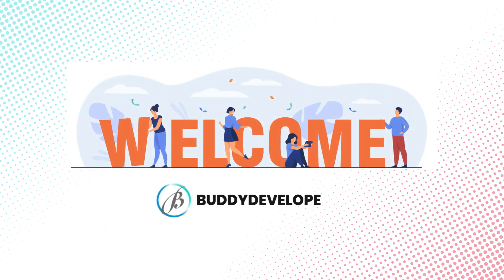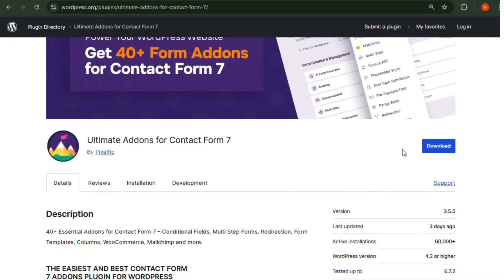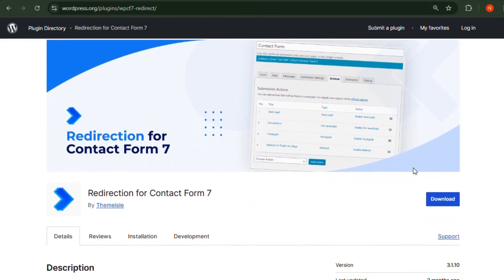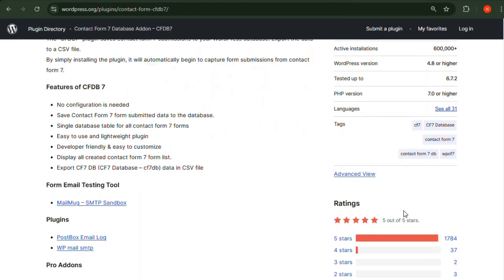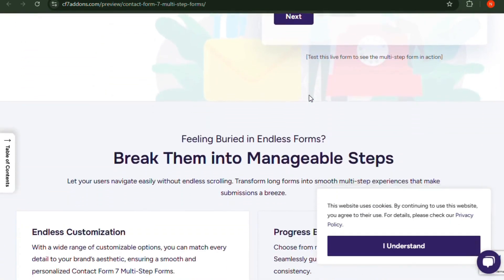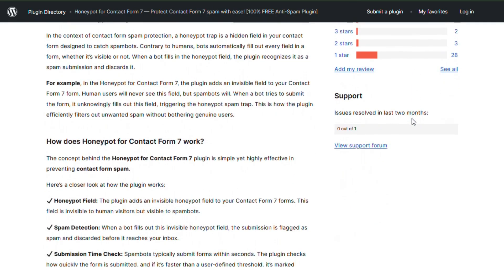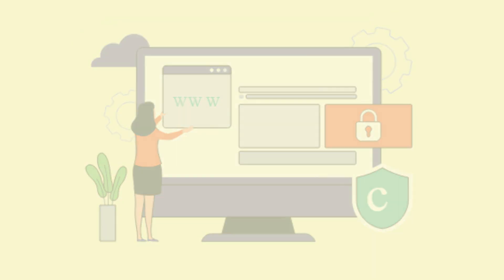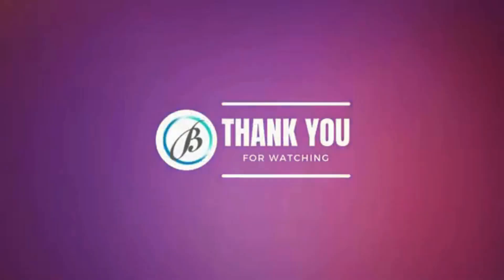Top 5 Best WordPress Contact Form 7 Addon Plugins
⏰ [0:00] Introduction
Today, we're going to show the Top 5 Best WordPress Contact Form 7 Addon Plugins .
📜 Description:
This video is about the Top 5 Best WordPress Contact Form 7 Addon Plugins .

📌 [2:53] Timestamps
⏰ 0:00 Introduction
🔥 Ultimate Addons for Contact Form 7
🔥 Redirection for Contact Form 7
🔥 Contact Form 7 Database Addon – CFDB7
🔥 Multi-Step for Contact Form 7
🔥  Honeypot for Contact Form 7